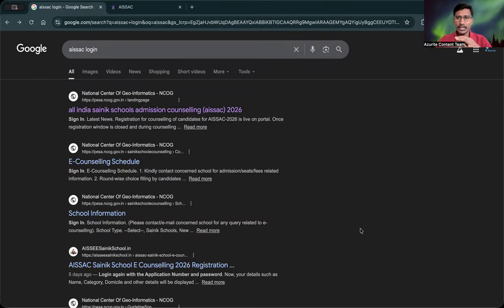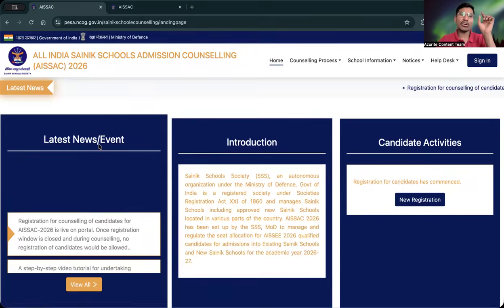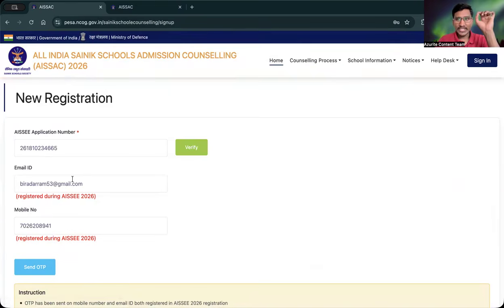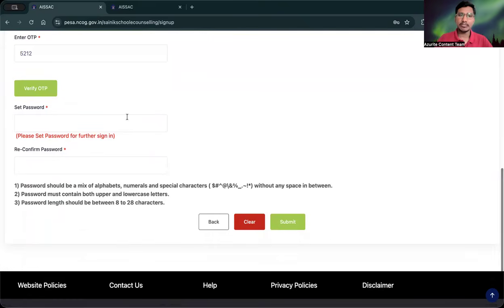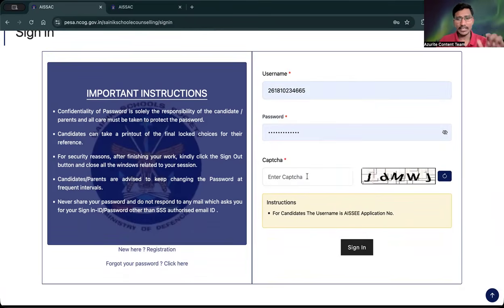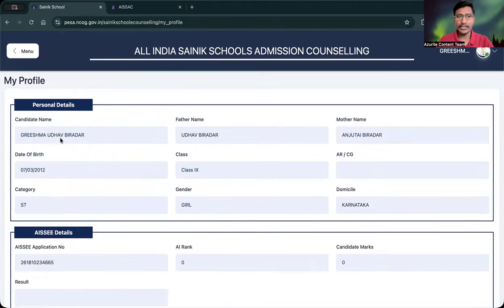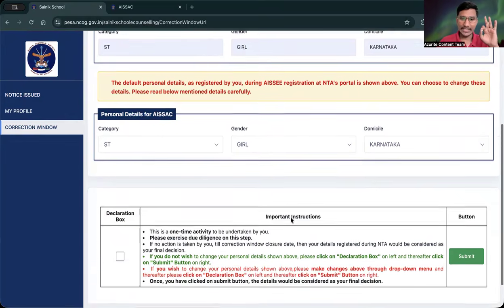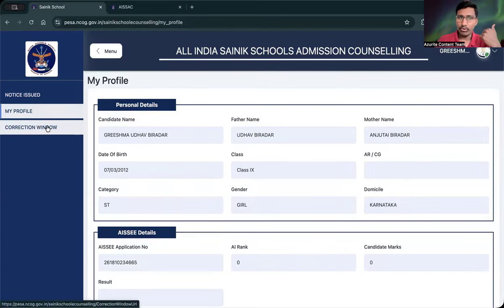Sainik School Counselling 2026: Registration Process & Step-by-Step Guide (Avoid Mistakes!)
Sainik School Counselling 2026: Registration Process & Step-by-Step Guide
Registration OPEN! How to Register for Sainik School e-Counselling2026
AISSEE 2026 Counselling:Complete Registration Process

ಡೌನ್‌ಲೋಡ್ ಮಾಡಿ: ಅಜುರೈಟ್ ಅಪ್ಲಿಕೇಶನ್
डाउनलोड: अज़ुराइट ऐप